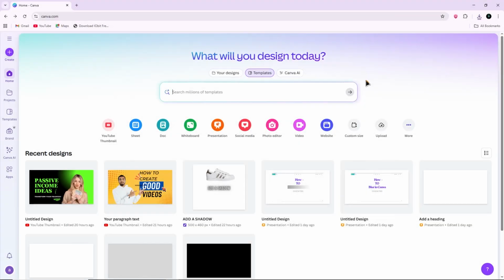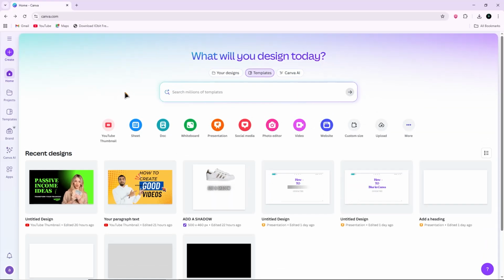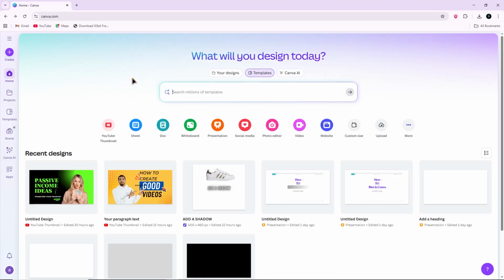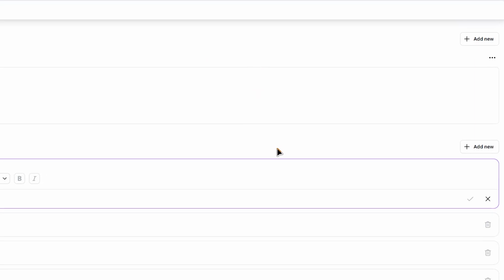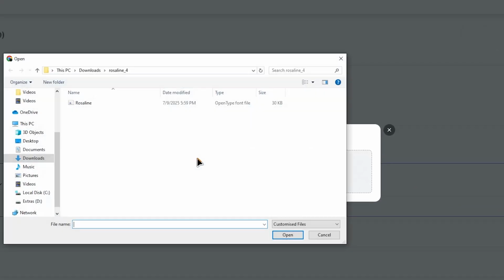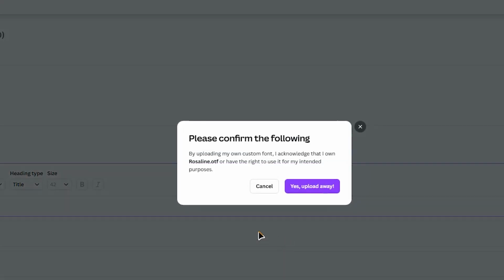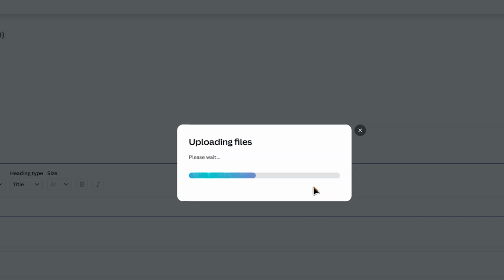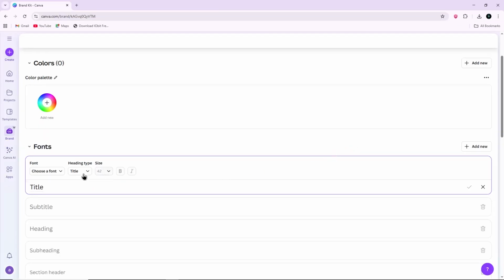How To Add Your Own Fonts In Canva Fast!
✍️ Want to take your Canva designs to the next level? In this video, I’ll show you exactly how to add font in Canva and how to upload font in Canva so your projects stand out with your unique branding style.

Here’s what you’ll learn:

How to upload custom fonts in Canva (step by step)

How to apply your new font across designs

Tips for choosing the right fonts to improve readability and design flow

Canva Pro features for managing brand fonts

By the end of this tutorial, you’ll be able to personalize your Canva projects with any font you like—perfect for logos, YouTube thumbnails, and professional presentations.